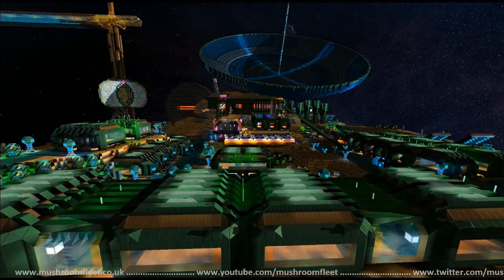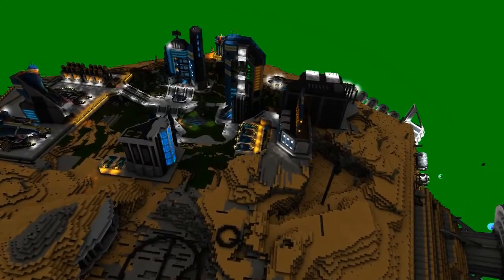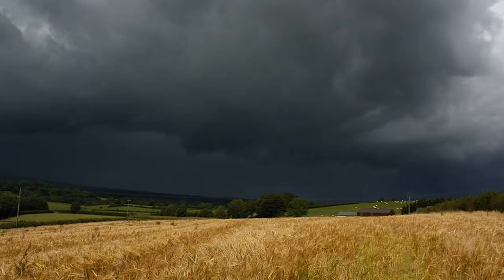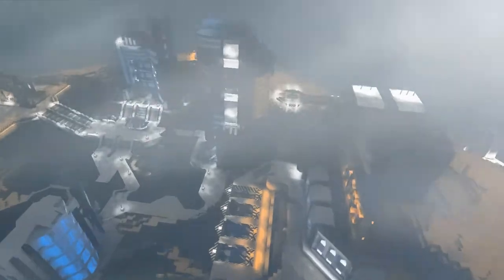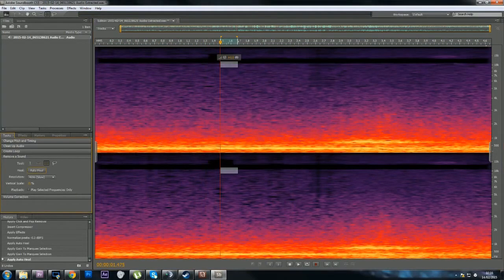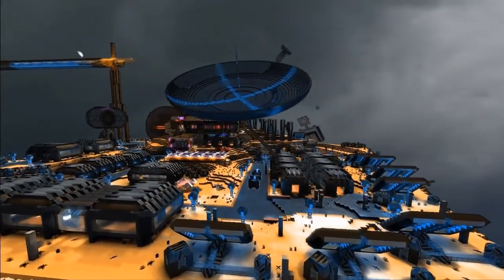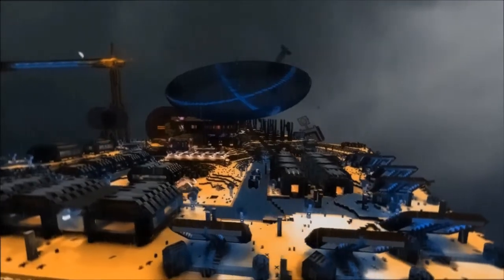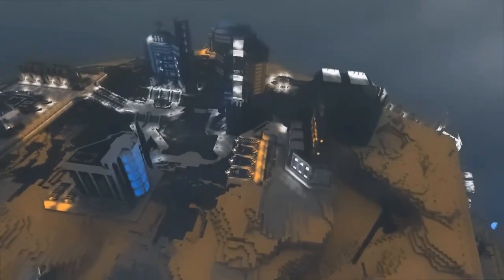Windy City [SFX] with breakdown